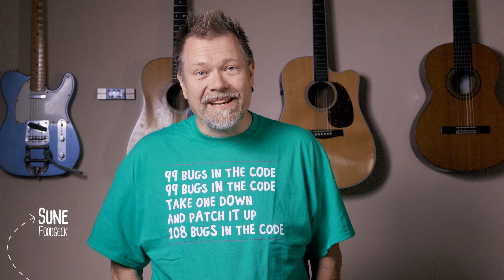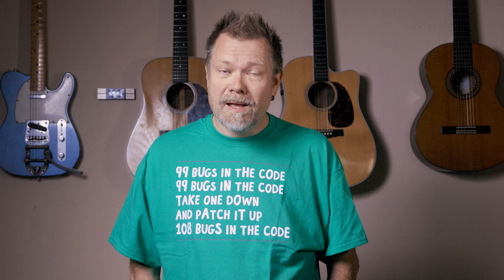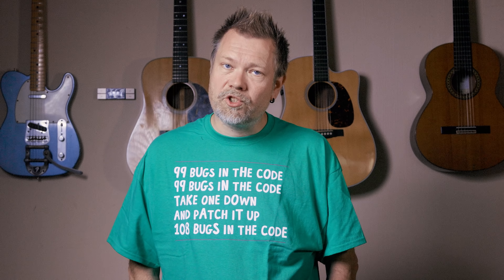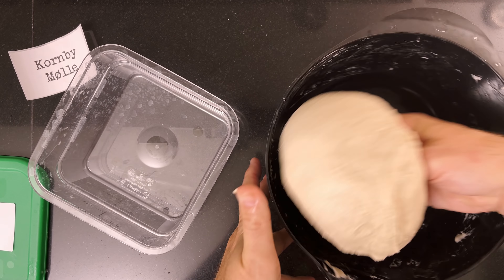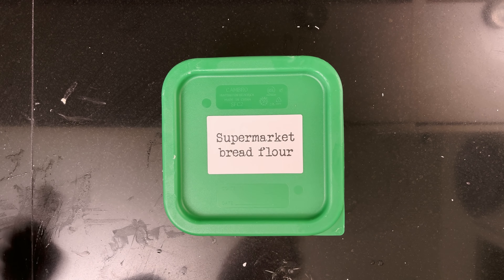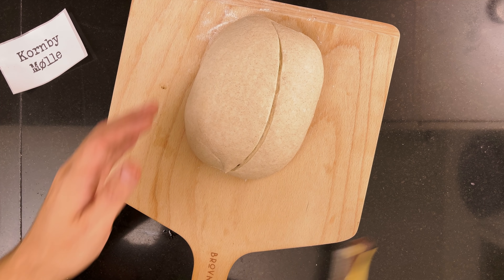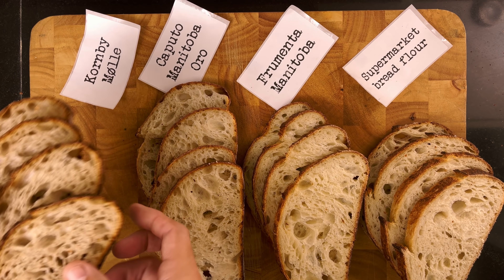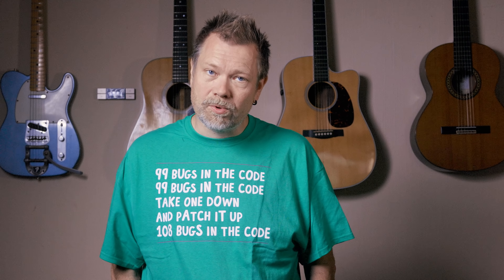Does the flour affect open crumb in sourdough bread? | Foodgeek Baking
Today we are going to see how much the flour choice means for the formation of open crumb sourdough bread.

Adlinks!

Guitars in the back:
Martin HD28
Martin DCPA3
Alhambra Maestro 400

00:00 Teaser
00:08 Intro
00:18 Introduction
00:39 The flours
02:15 The formulas
02:55 The mixing
05:40 Bulk fermentation
07:36 Pre-shape
08:28 Final shaping
09:58 Baking
11:06 Crumb reveal
12:12 Crumb comparison
13:51 Conclusion